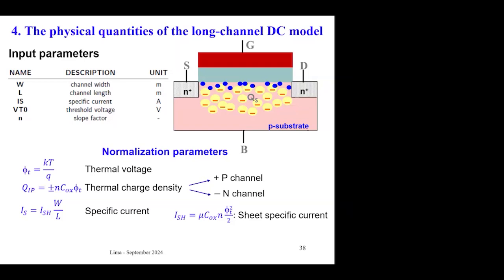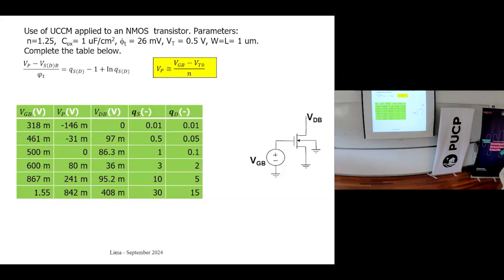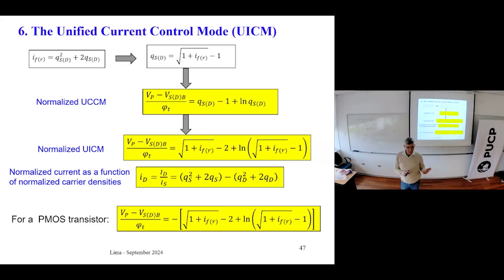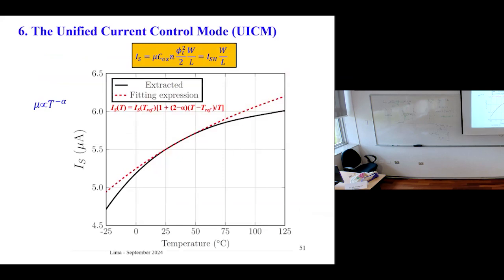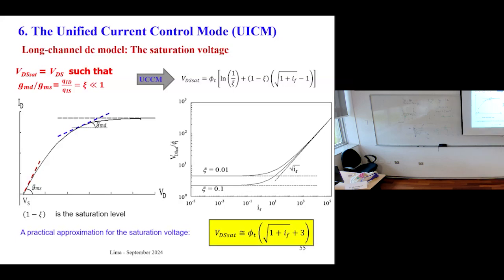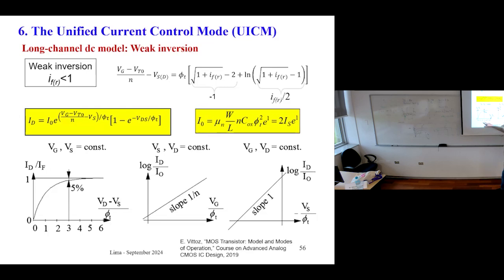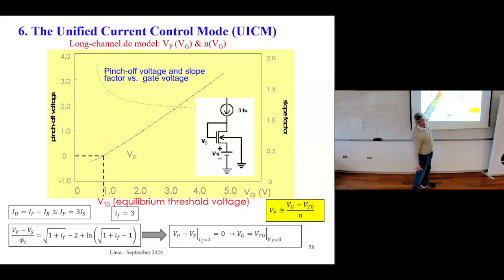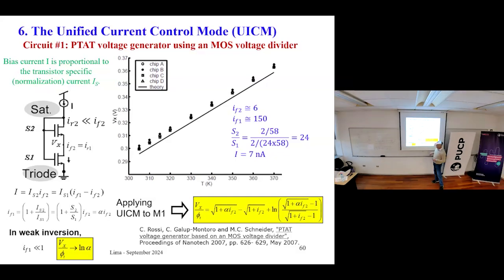Parte 3 | Vivienda altoandina y confort térmico. Langui, Cusco, Perú.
Se presentan los avances de la investigación “Modelo de confort térmico para viviendas en la zona altoandina del Perú”, financiada por CONCYTEC y la PUCP. En una primera parte se describen las características del territorio y de las viviendas rurales del distrito de Langui, así como la forma en que se han transformado y consolidado en las últimas décadas.
En una segunda parte se presentan los resultados preliminares de las encuestas realizadas, lo que permitirá la concepción de un modelo que identifique los límites de temperaturas interiores de confort térmico bajo las condiciones del clima frío tropical de altura. Nombre original del proyecto: Modelo de confort térmico para viviendas en la zona altoandina del Perú.

🗣️ Expositor:
- Martín Wieser, Departamento de Arquitectura PUCP
- Enrique Mejía, Departamento de Ingeniería PUCP
- Silvia Onnis, Departamento de Arquitectura PUCP
- Thalía Herrera, Maestría AUTS PUCP
- Ximena Arévalo, Departamento de Arquitectura PUCP
- Víctor Ramos, Grupo de Apoyo al Sector Rural PUCP

🤝 Conocimiento al servicio del país